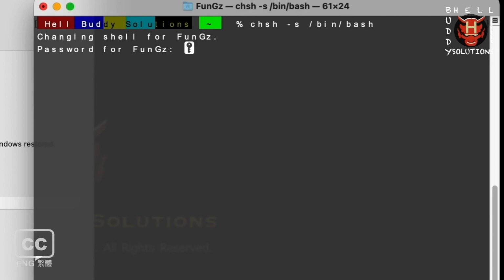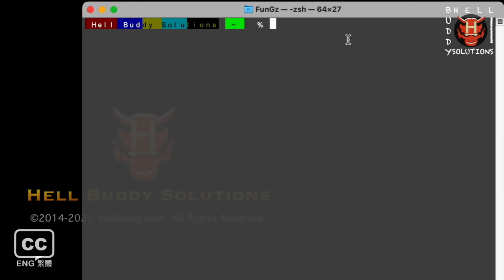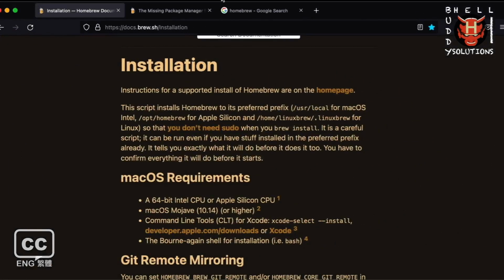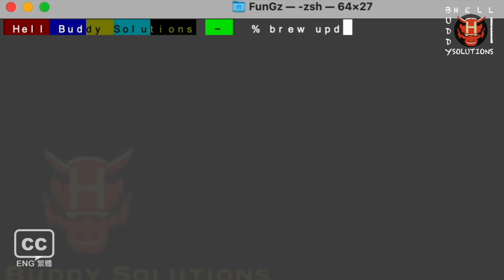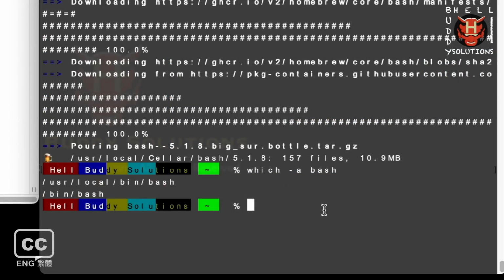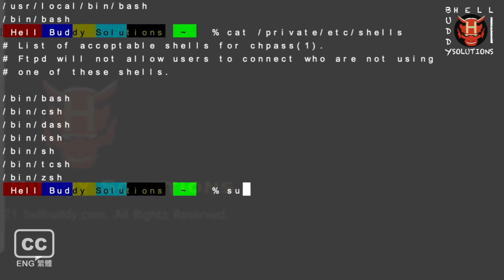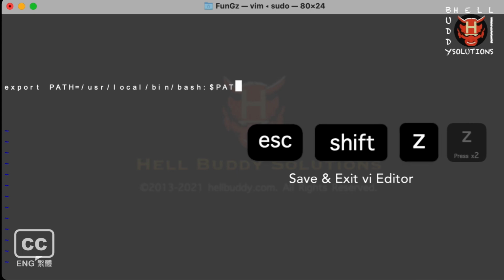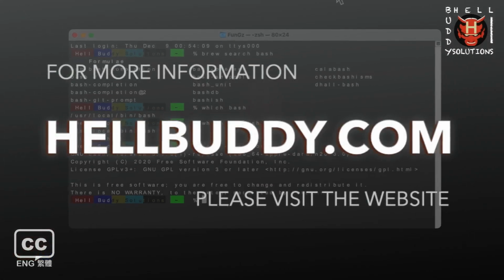[Homebrew MacOs Unix Shell Series] - How to Upgrade Bash Via Homebrew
How to upgrade the latest Version Of Bash via Homebrew
如何通過 Homebrew 升級最新版本的 Bash

[Contents of this episode - 本集內容]
This episode is the second tutorial in the Homebrew MacOs Unix Shell series. In this video, HellBuddy will show how to upgrade Bash to the latest version and excute to Mac Unix command, with outdated warning messages fixed.
本集是《Homebrew 蘋果 Unix 系統-外殼腳本 系列》的第二篇教程。
在本視頻中，HellBuddy 將展示如何 Bash 升級到 最新版本並執行
Mac Unix 命令，及修復過時的警告消息。

CC Available: The video has English and Traditional Chinese subtitles. 視頻附有英文和繁體中文字幕。

[This Episode's Rundown - 本集綱要]
Introduction  簡介 – [00:02 ]
The syllabus of this tutorial 本教程的教學大綱 – [01:03]
About HellBuddy Channel  關於 HellBuddySolutions 頻道 – [01:29]
#1 – Install Homebrew via GitHub For macOS  通過GitHub為蘋果macOS安裝Homebrew – [02:14]
What’s Homebrew? 什麼是Homebrew？– [02:53]
Option#1 – Install Homebrew via Xcode 通過 Xcode 安裝 Homebrew – [03:38]
Option#2 – Install Homebrew via GIT 通過 GIT 安裝 Homebrew – [04:01]
#2 – Upgrade Bash the latest version to Macos  將 Bash 最新版本升級到蘋果系統 – [05:45]
Before upgrade the latest version of Bash 在升級最新版本的 Bash 之前 – [06:35]
About the path location of Bash 關於 bash 的路徑位置 – [07:40]
#3 – Replace New Bash Run New Script by Terminal 用終端替換新的 Bash 運行新腳本 – [09:04]
#4 - Add & Export Bash To Unix Shells 添加和導出 Bash 到 Unix 外殼 – [10:05]
Add a new line on Shells – [10:44]
Export new bash path – [11:58]
#5 – Updated Bash & Fix bash warning message 更新 Bash 和修復 bash 警告信息 – [13:03]
Recap 本教程回顧 – [14:20]
Next  下集預告– [15:19]

[Relative Info (videos) -相關信息 (視頻)]

[HellBuddy Talk -  Life is simple but programming is not 生活簡單但編程不是]
Welcome to buy HellBuddy coffee and encourage me to make more videos. HellBuddy likes to share some experiences and solutions to provide some useful information about web development and programming. Life is simple, but coding is not. Better say hello to HellBuddy before leaving a comment or question. 1000X Thanks
HellBuddy 咖啡並鼓勵我製作更多視頻。 HellBuddy 喜歡分享一些經驗和解決方案，以提供一些關於 Web 開發和編程的有用信息。生活很簡單，但編程卻不簡單。最好在發表評論或提問之前向 HellBuddy 打個招呼。 1000X Thanks

[Report & Help - 報告和幫助]
If you suspect someone infringes copyright of a HellBuddy video without permission or HellBuddy video was posted on a platform not owned by HellBuddy / HellBuddySolutions, please report it to HellBuddySolutions Channel YouTube or hellbuddy.com.

如果您懷疑有人未經許可盜用了 HellBuddy 視頻的版權，或者 HellBuddy 視頻發佈在不屬於 HellBuddy / HellBuddySolutions 的平台上，請向YouTube HellBuddySolutions 頻道 或 hellbuddy.com 報告。